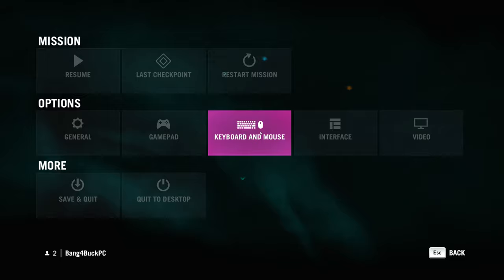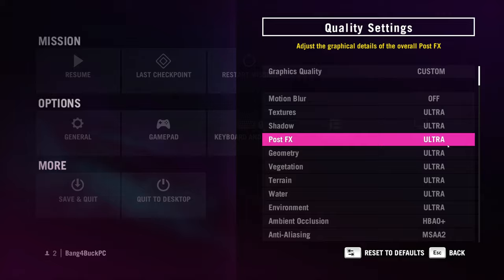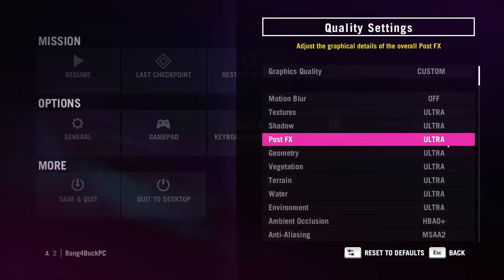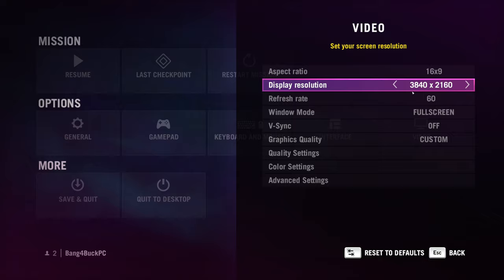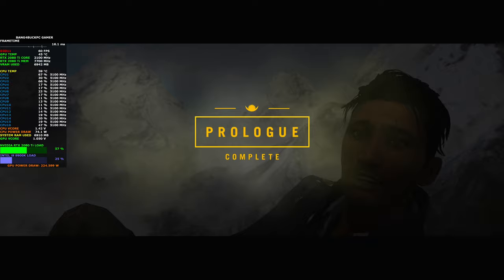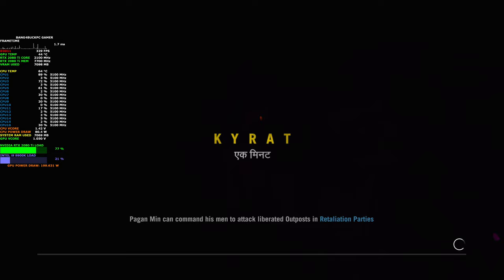Far Cry 4 Ultra Settings 4K In 2020| RTX 2080 Ti | i9 9900K 5.1GHz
Check out some Far Cry 4 gameplay and performance, all at 4K Ultra Settings

Custom Waterloop
EK CoolStream XE360 Radiator
EK - Supreme LTX CSQ CPU water block
MSI MPG Z390 Gaming Pro Carbon Motherboard
NVIDIA Palit Gaming Pro OC RTX 2080 Ti , Hybrid Cooled
NZXT Kraken G12 + NZXT Kraken X72 360MM AIO Cooler
NVIDIA GeForce 442.19 DCH Driver
G.Skill 3800Mhz DDR4 32GB RGB
TeamGroup L5 3D Lite 480GB
8TB Seagate Backup
Samsung QE55Q90R QLED TV
LG OLED55B9PUA 4K HDR TV

GTX 1060 GB Gaming X
AMD Ryzen 7 1700
ASUS X370PRO, AM4, AMD MotherboardCorsair HX750 PSU
Corsair Vengeance 2666Mhz 8GB DDR4
SilverStone SST-GD09B - Grandia HTPC Case